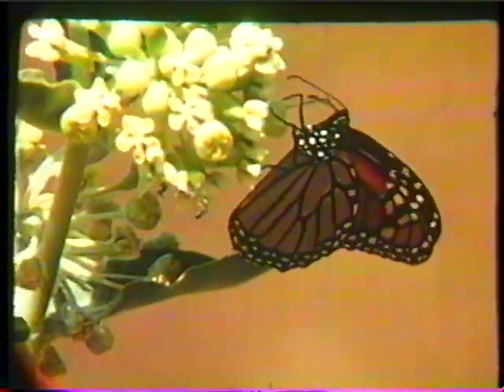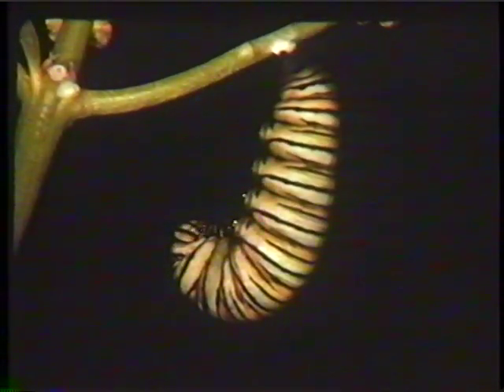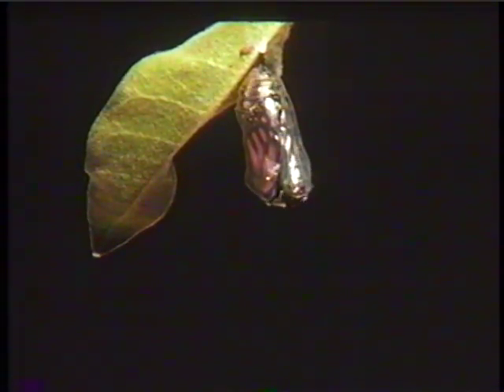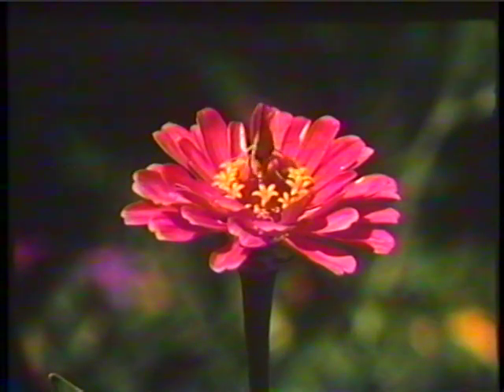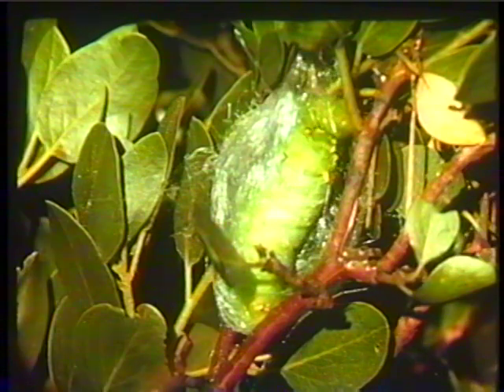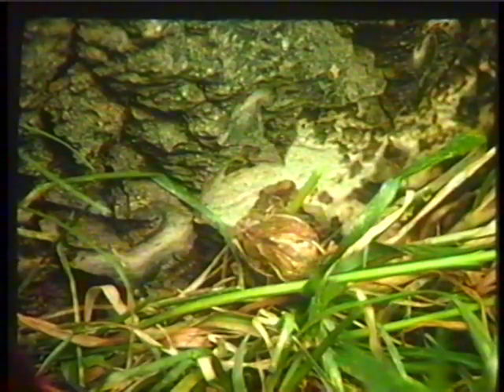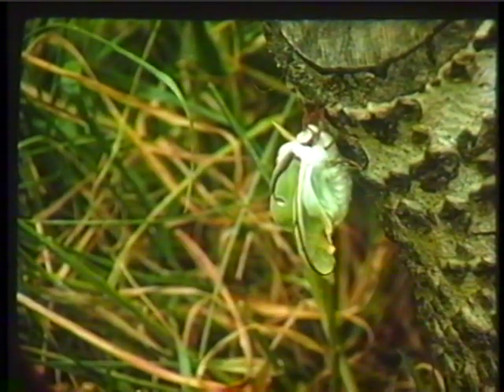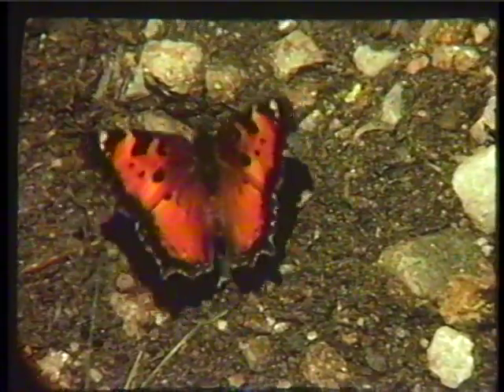The Wonderful World of Butterflies and Moths, Paul Beard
Life cycle of Butterflies and Moths. My  Dad, Paul Beard, photographed and narrates this video. Taken on 16mm, transferred to VHS, and now to DVD/Video. Keith
Monarch chrysalis pupa proboscis cocoon caterpillar butterfly moth camp unalayee california nature science